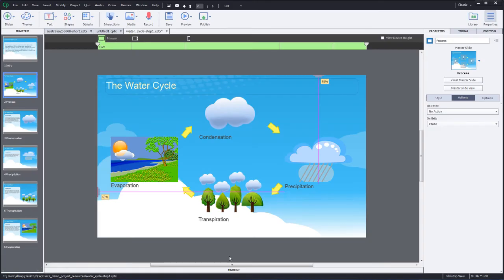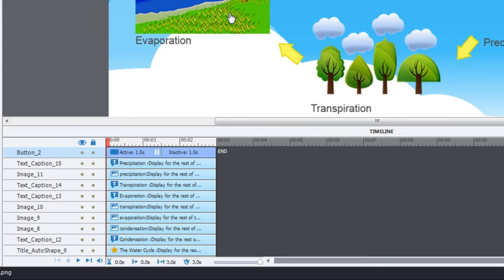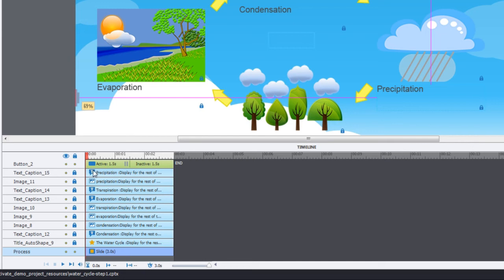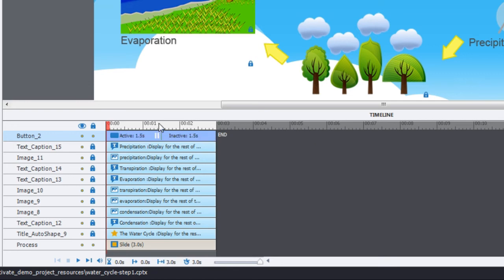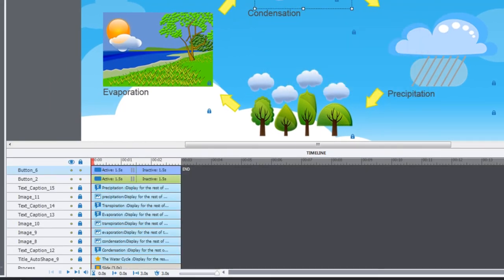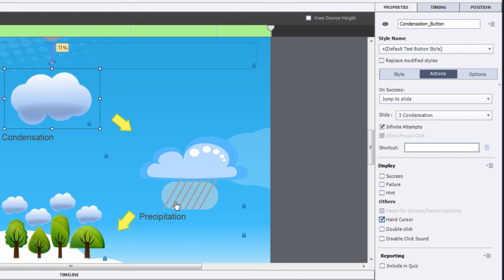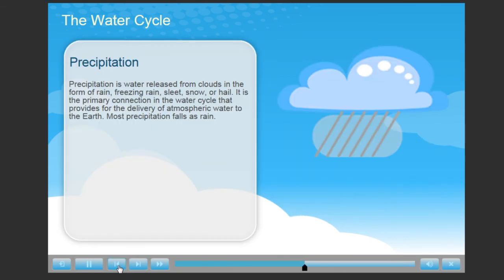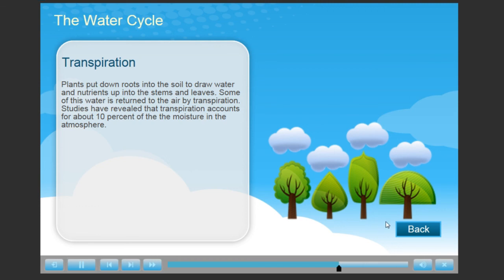Beginning Adobe Captivate for Educators: Part 4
Learn the basics of working with Adobe Captivate. Part 4 of a four part tutorial designed to assist educators as they learn Adobe Captivate.